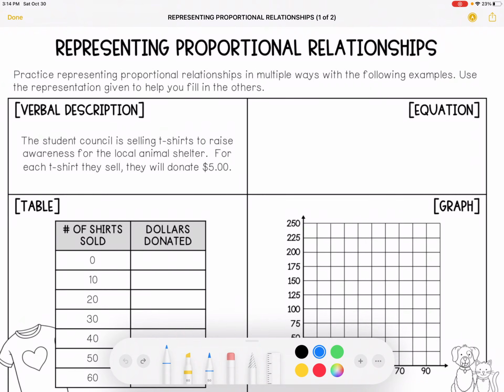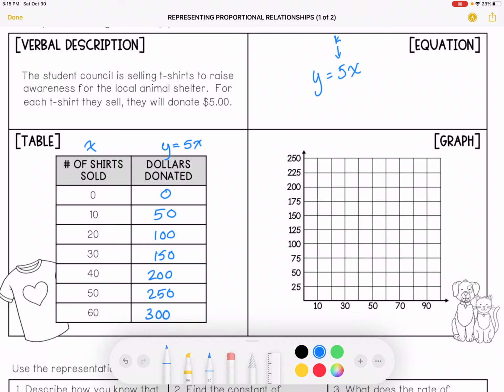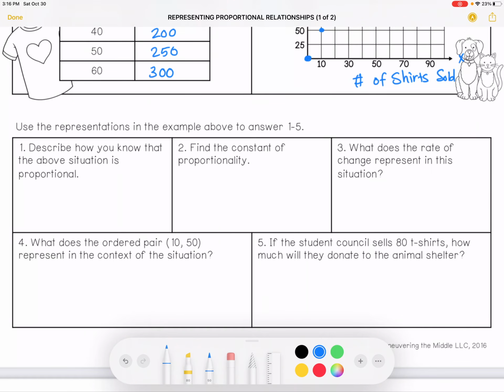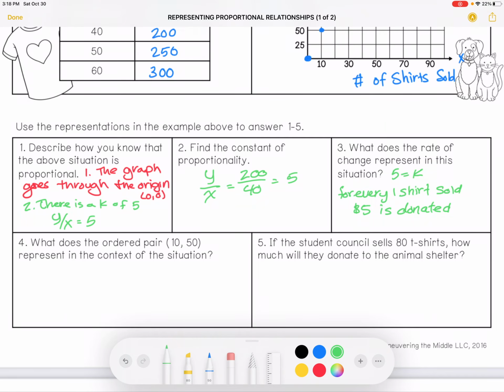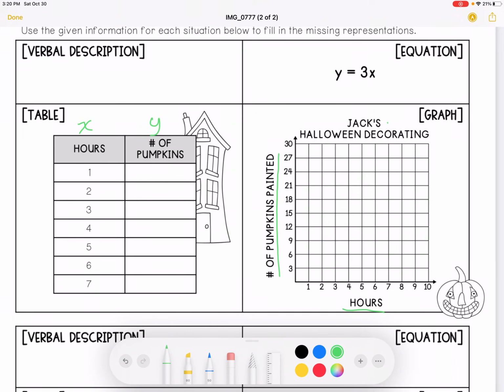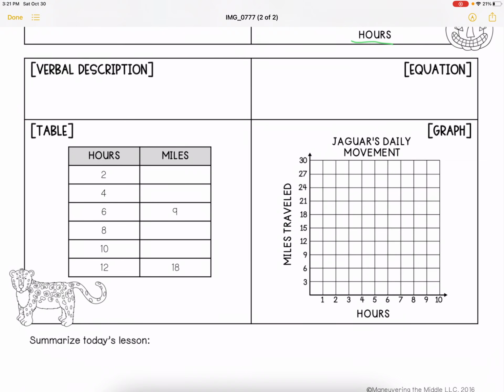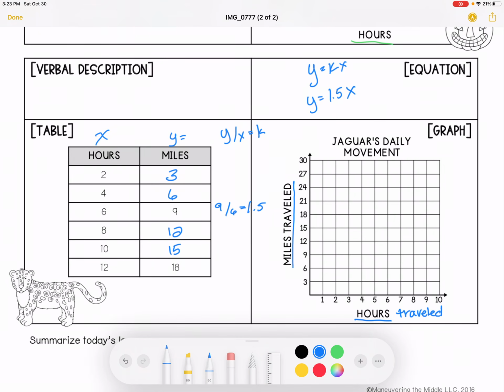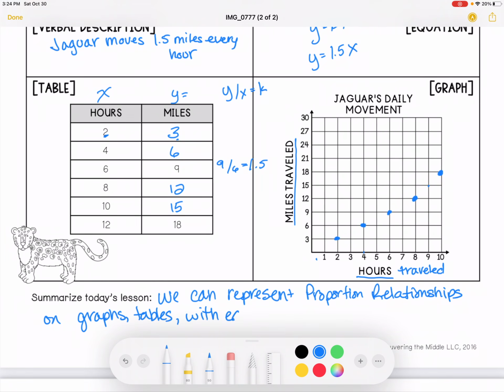7th - 4 Representing Proportional Relationships